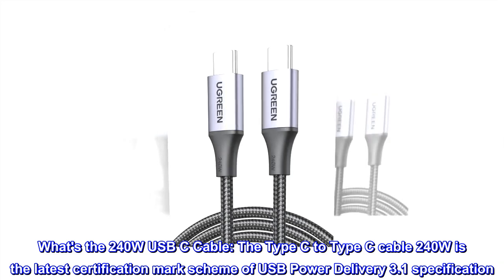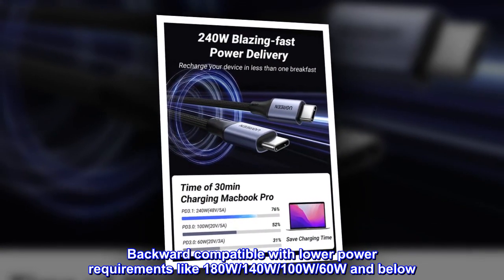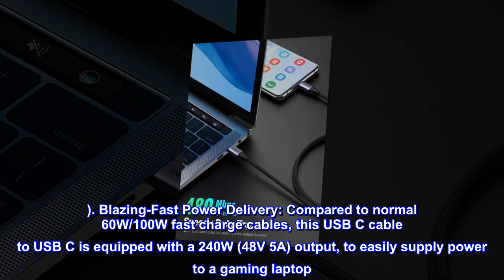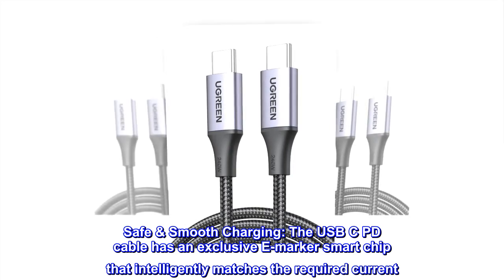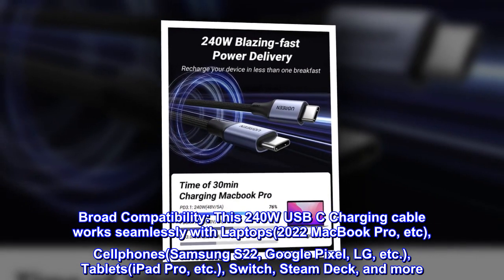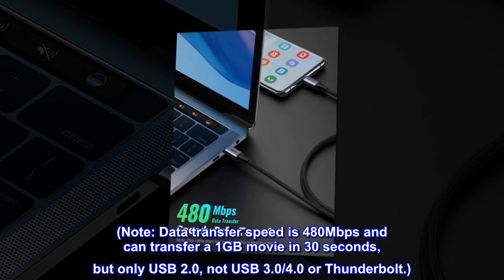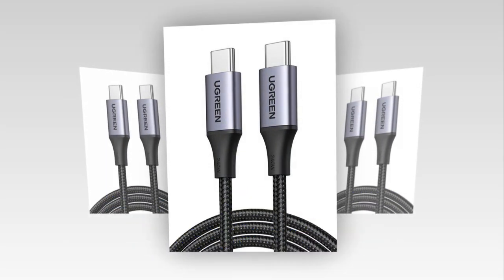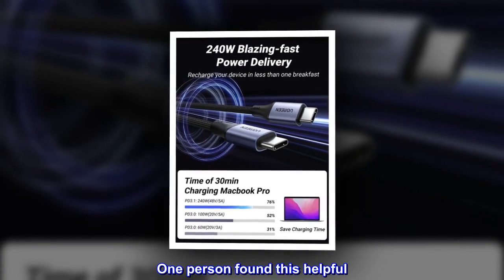UGREEN 240W PD3.1 USB C to USB C Cable, Fast Charging Cord Type C Compatible with MacBook Pro 2022,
What's the 240W USB C Cable: The Type C to Type C cable 240W is the latest certification mark scheme of USB Power Delivery 3.1 specification. An upgraded version of 60W/100W, one 240W USB C cable can replace all other charging cables. Backward compatible with lower power requirements like 180W/140W/100W/60W and below. (NOTE: Please be aware that a C port adapter with the appropriate power is required. )
Blazing-Fast Power Delivery: Compared to normal 60W/100W fast charge cables, this USB C cable to USB C is equipped with a 240W (48V 5A) output, to easily supply power to a gaming laptop. Never worry about running out of power in the middle of a game again.
Safe & Smooth Charging: The USB C PD cable has an exclusive E-marker smart chip that intelligently matches the required current. 56KΩ resistors provide seamless conduction and smooth charging, helping to protect your device from potential electrical damage.
Broad Compatibility: This 240W USB C Charging cable works seamlessly with Laptops(2022 MacBook Pro, etc), Cellphones(Samsung S22, Google Pixel, LG, etc.), Tablets(iPad Pro, etc.), Switch, Steam Deck, and more. (Note: Data transfer speed is 480Mbps and can transfer a 1GB movie in 30 seconds, but only USB 2.0, not USB 3.0/4.0 or Thunderbolt.)
Built for Longevity: Aluminum housing, nylon braiding, and 250d fiber core keeps the USB C to USB C cable 6.6ft from fraying or splitting while exposed to over 20,000 bend tests. The tangle-free design allows you to easily wrap up and stow it away.
Great cable with a specifications as described
Cable has good quality and transfers Watt up to 150 and value vs price is great
One person found this helpful